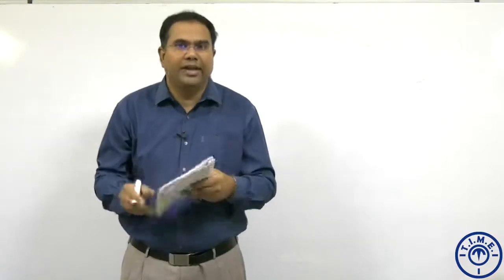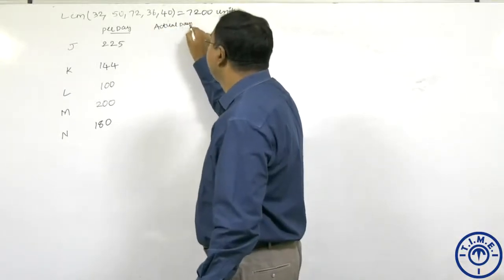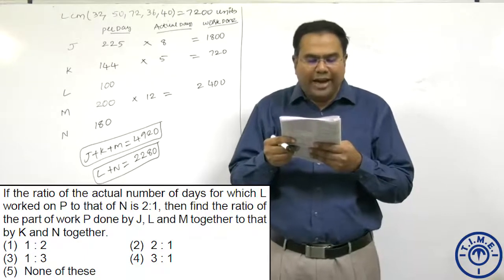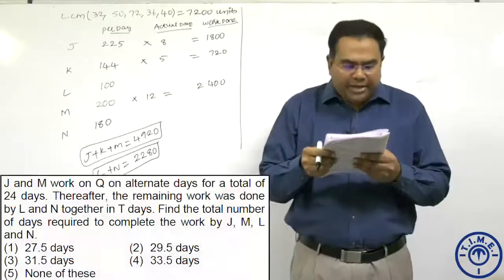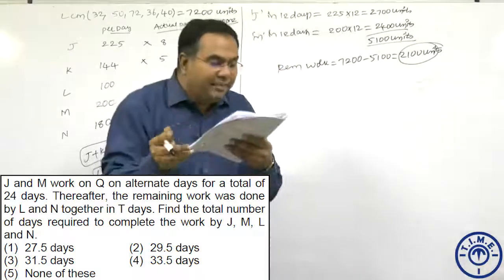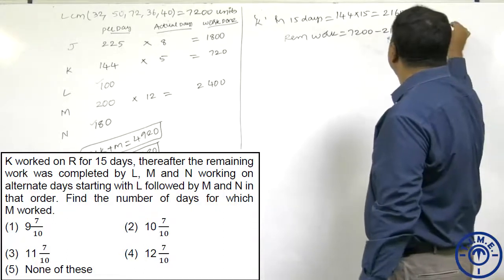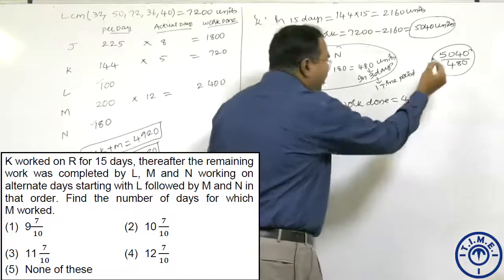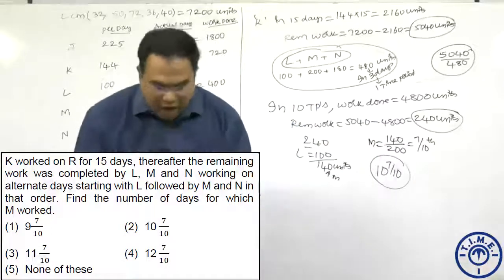Data Interpretation (Time & Work based) for IBPS, SBI, RBI PO Exams